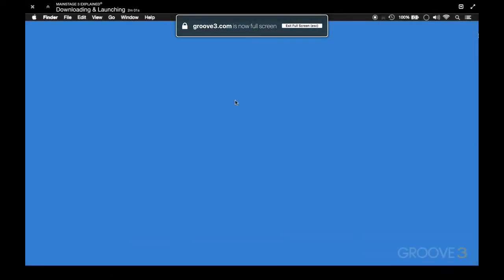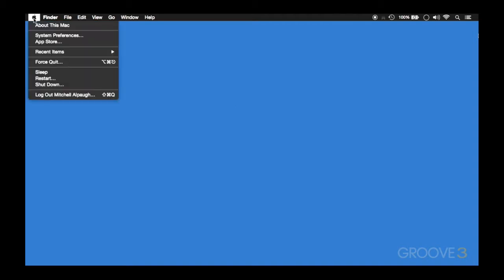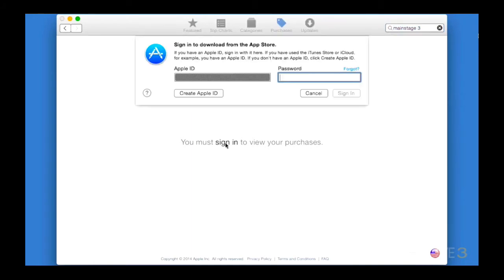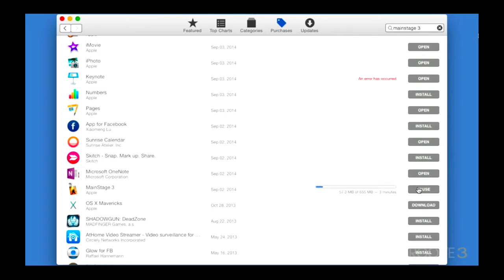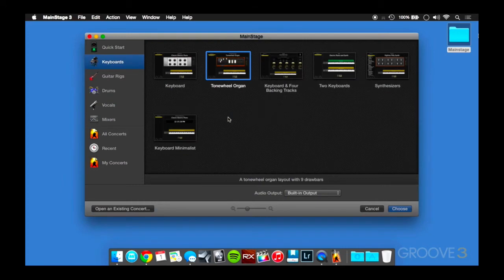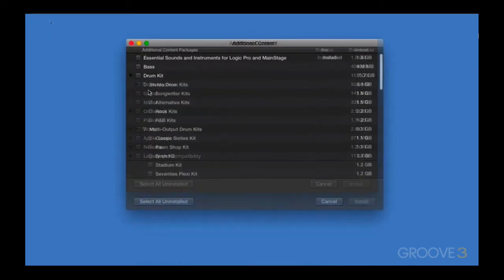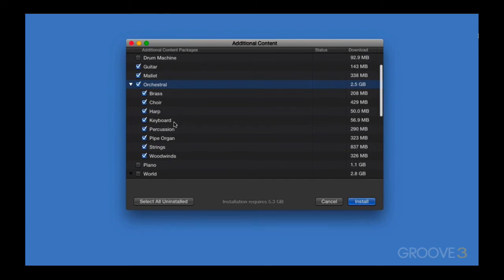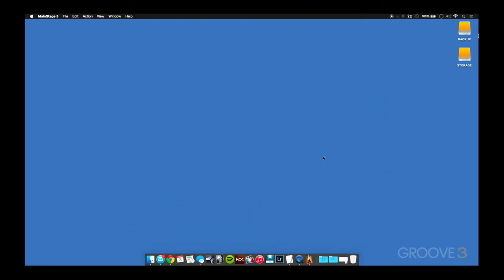Mainstage 3 Masterclass - Downloading and exporting